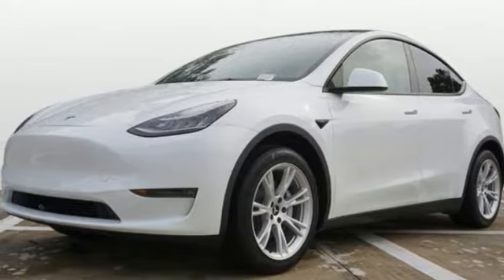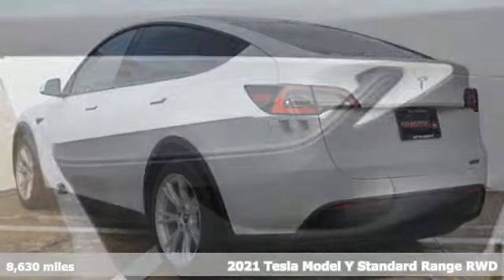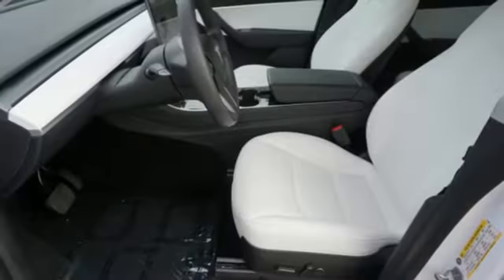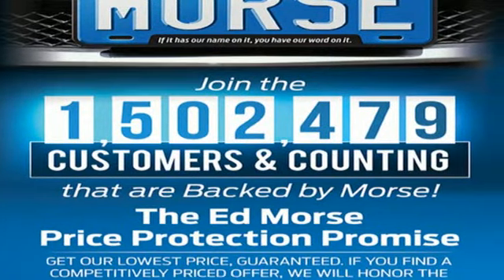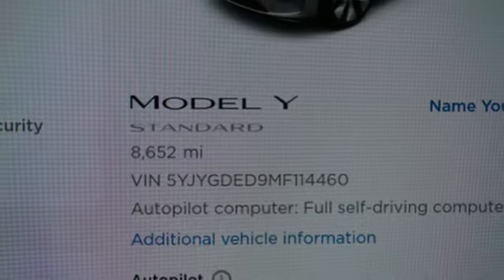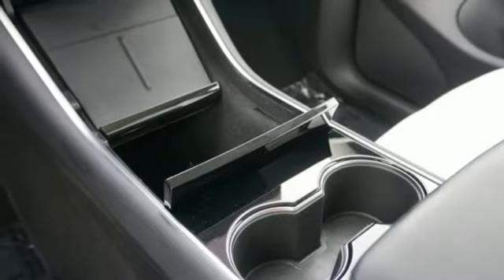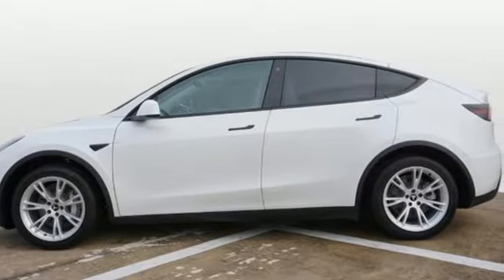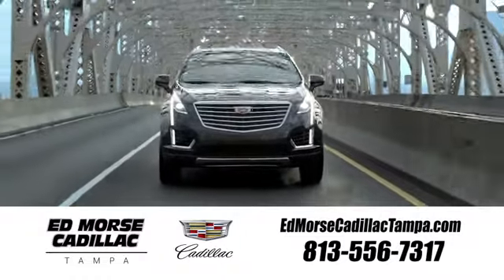Used 2021 Tesla Model Y Tampa FL St. Petersburg, FL TA11717 - SOLD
Year: 2021
Make: Tesla
Model: Model Y
Trim: Standard Range
Engine: l Not Specified Not Specified
Transmission: RWD One Speed
Color: White
Interior: Blk/Black
Mileage: 8630
Stock #: TA11717
VIN: 5YJYGDED9MF114460

Address:
101 East Fletcher Avenue